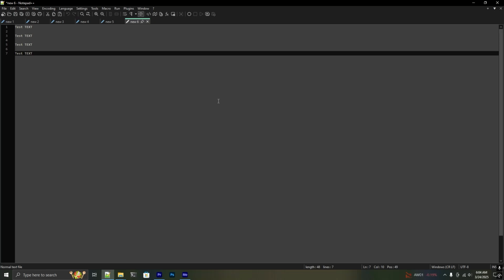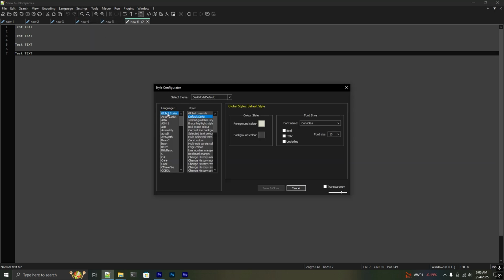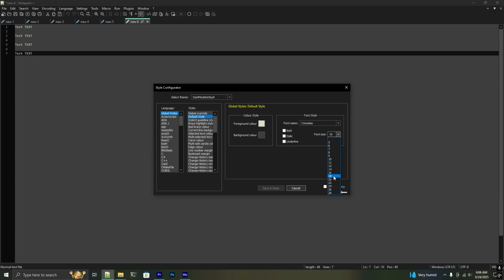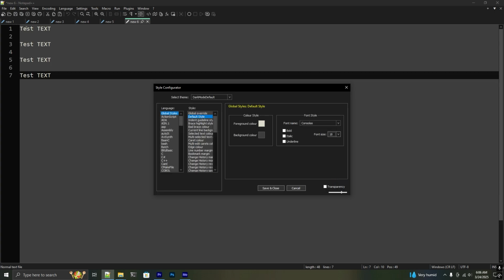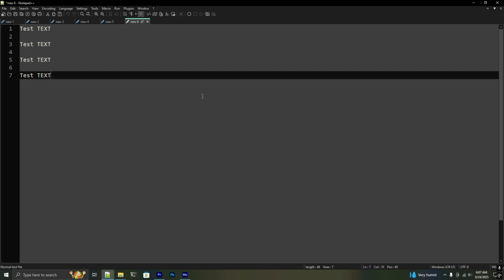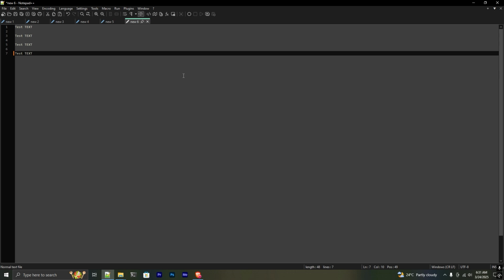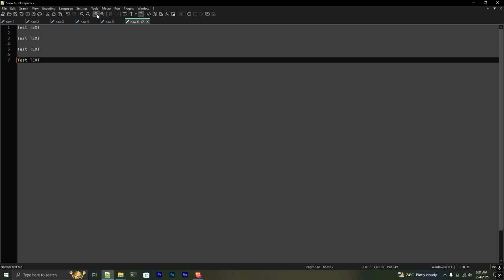How to Make Notepad++ Text Bigger | How to Increase font Size in Notepad plus plus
Is the text too small in Notepad++? Struggling to read your code or notes? 😫 In this step-by-step guide, I’ll show you how to increase the font size in Notepad++ so you can work more comfortably without straining your eyes! 👀✨

🔹 What You’ll Learn:
✔ How to change font size in Notepad++
✔ How to adjust text size for better readability
✔ Best settings to improve Notepad++ UI for high-resolution displays
✔ Quick shortcuts to zoom in and out

💡 Why You Should Watch:

Fix tiny text issues in Notepad++
Make Notepad++ easier to read and work with
Improve accessibility and user experience

timestamps

00:00:00 - 1st method
00:00:43 - 2nd method